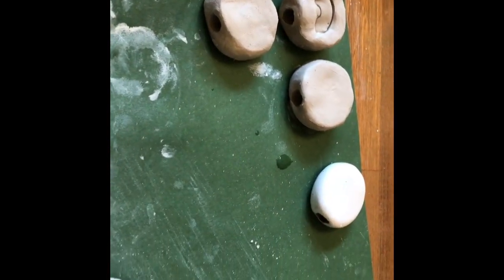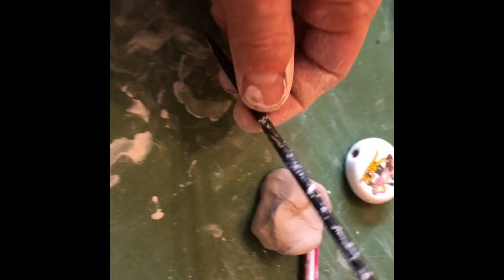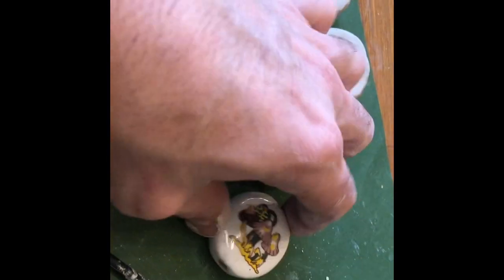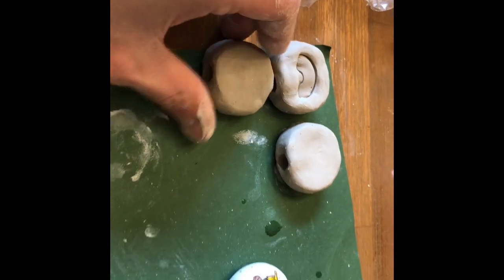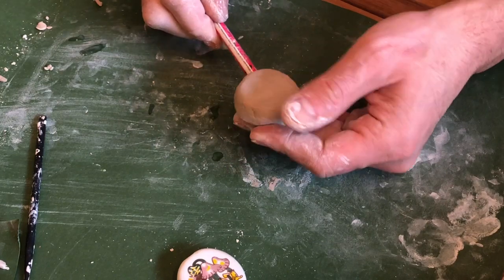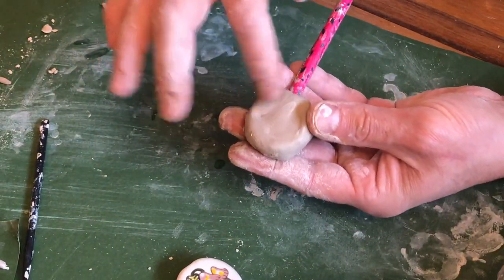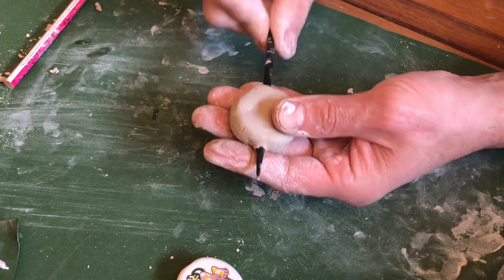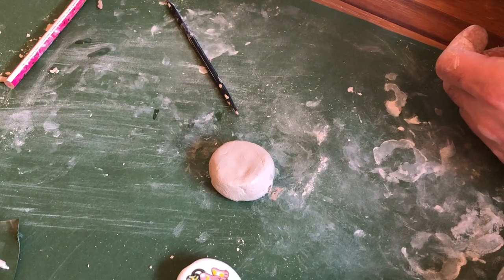How to make a toke stone